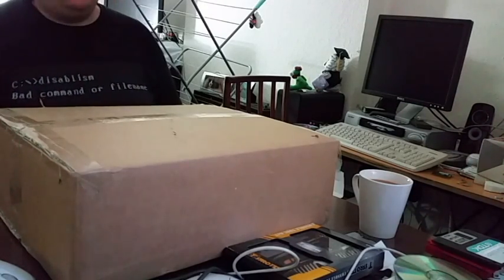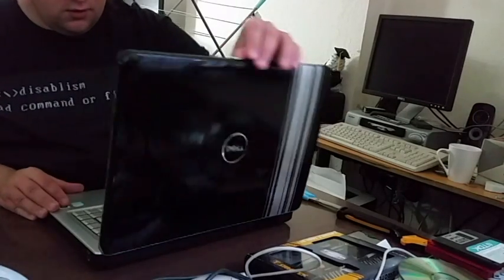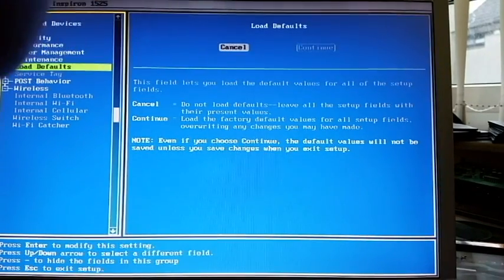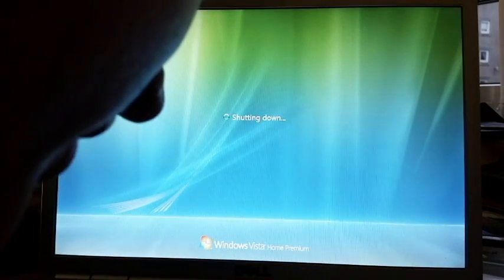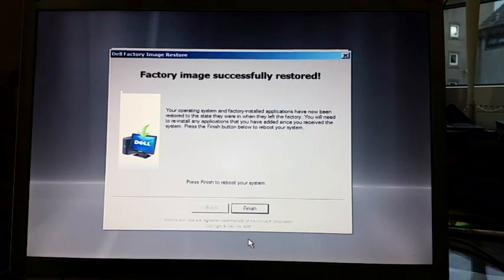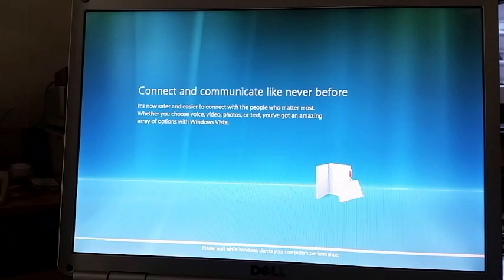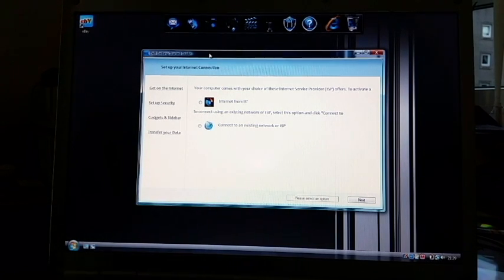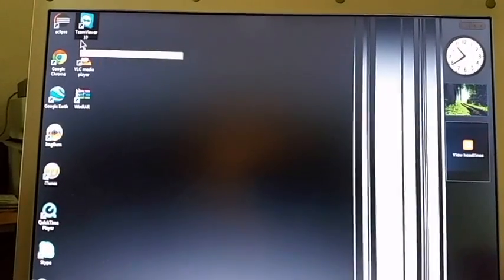Dell Inspiron 1525 Unboxing, Factory Restore and Hands-On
In this video I unbox a Dell Inspiron 1525, restore it to the factory image and then have an overview of the machine.